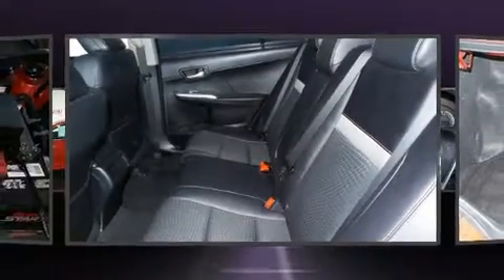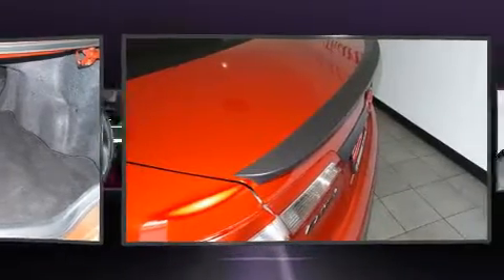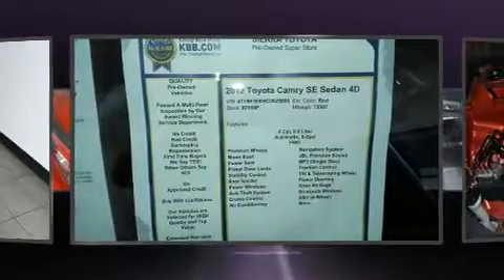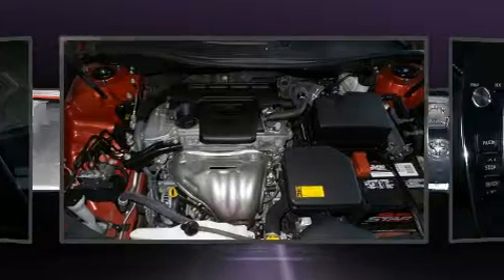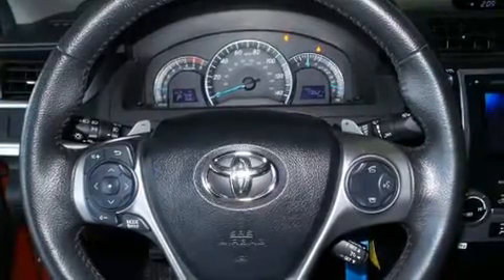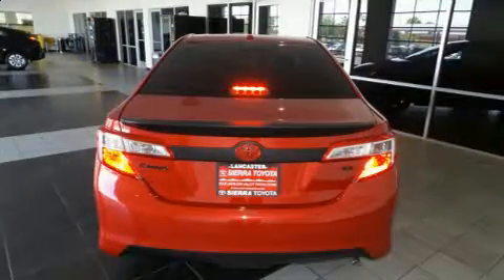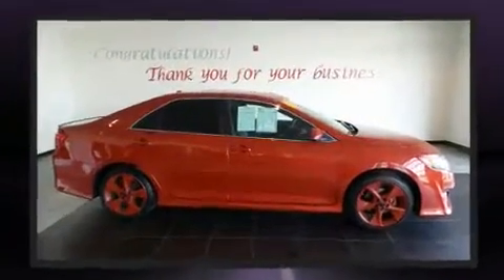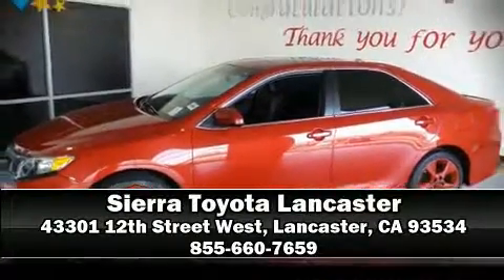2012 Toyota Camry SE SPORT LIMITED in Lancaster, CA 93534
Sierra Toyota Lancaster
43301 12th Street West

You can expect a lot from the 2012 Toyota Camry. This 4 door, 5 passenger sedan is still under 75,000 miles! It features a front-wheel-drive platform, an automatic transmission, and a 2.5 liter 4 cylinder engine. Toyota paid particular attention to efficiency and practicality with the following features: 1-touch window functionality, an outside temperature display, telescoping steering wheel, power door mirrors, cruise control, an overhead console, and much more. Premium sound drives 6 speakers, providing you and your passengers a sensational audio experience. Toyota ensures the safety and security of its passengers with equipment such as: dual front impact airbags with occupant sensing airbag, front and rear side impact airbags, traction control, brake assist, ignition disabling, and 4 wheel disc brakes with ABS. For added security, dynamic Stability Control supplements the drivetrain. It also arrives with a Carfax history report, indicating just one previous owner. We have a skilled and knowledgeable sales staff with many years of experience satisfying our customers needs. We'd be happy to answer any questions that you may have. Stop by our dealership or give us a call for more information.